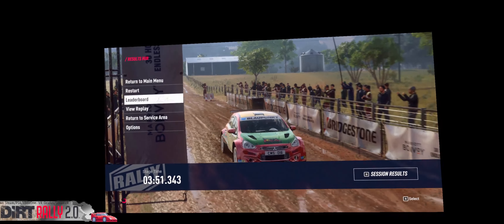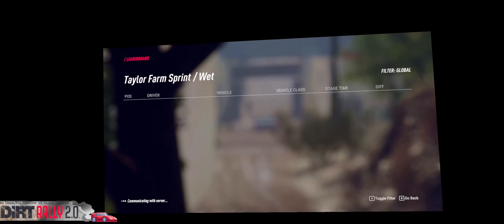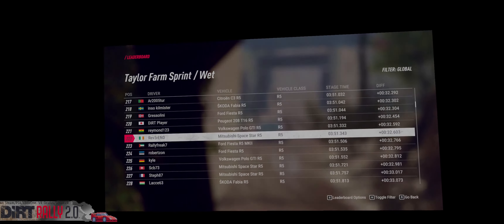Dirt Rally 2.0 VR: Taylor Farm Sprint - Star R5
T300RS Pro
TH8P Shifter
USB Handbrake
Quest 2 HMD using Virtual Desktop.